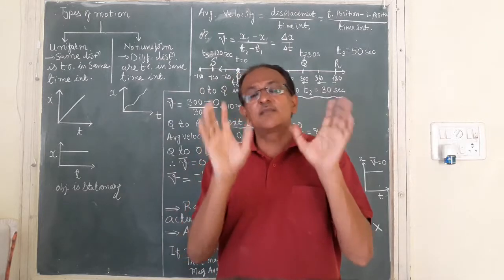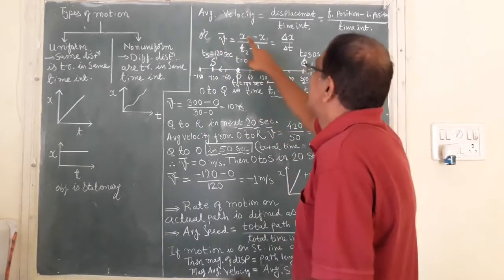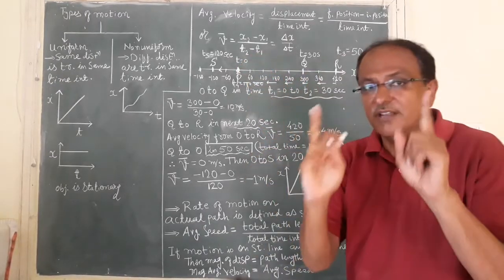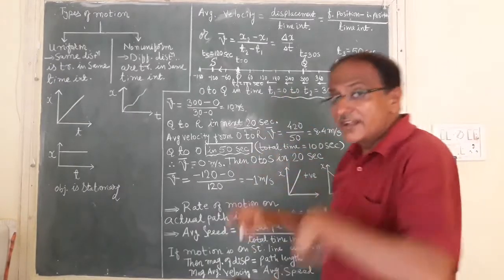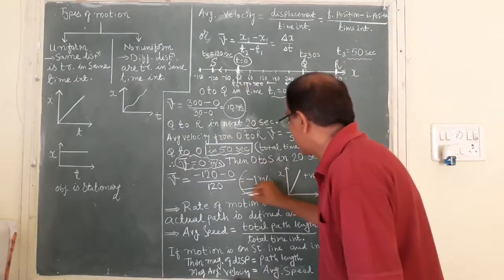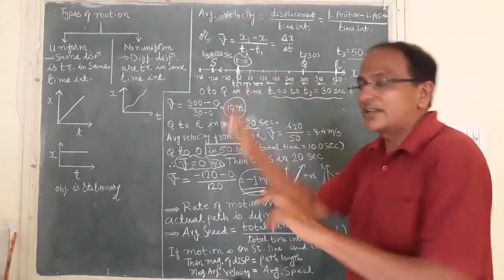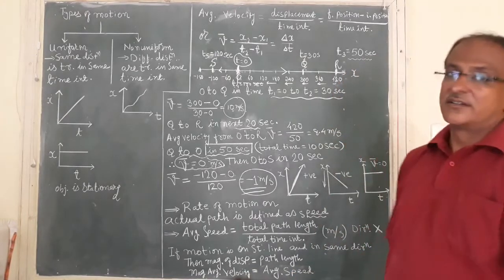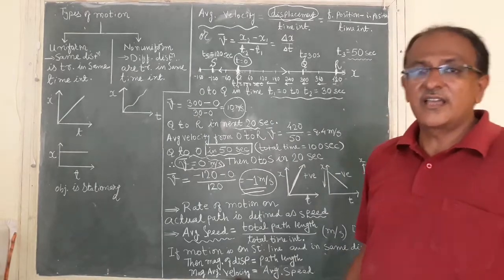Ch 3 std 11 physics ncert avg velocity and speed